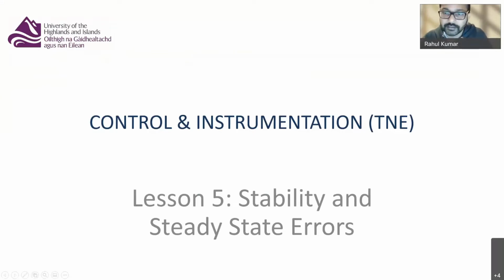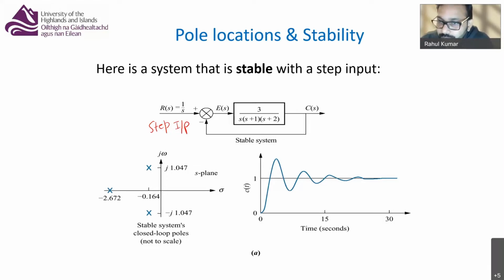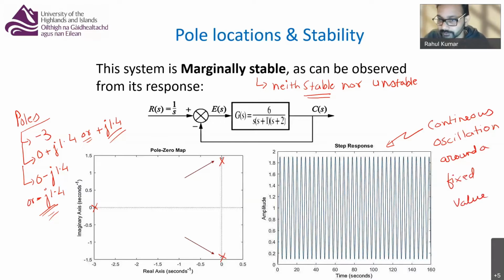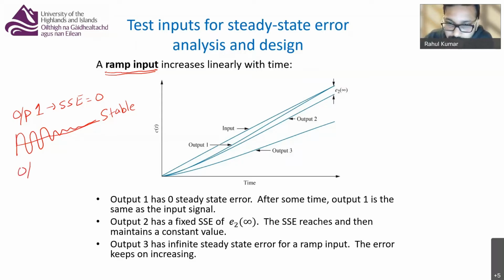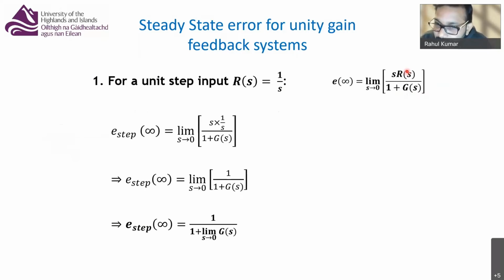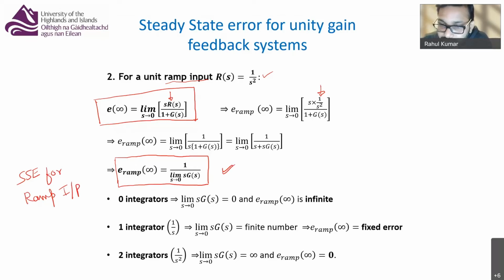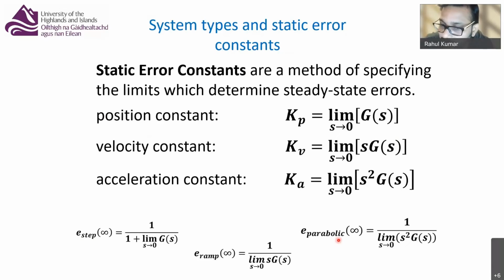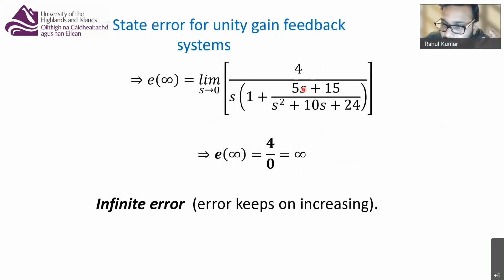L5 Stability and Steady State Error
This is the fifth lecture on stability and steady state error, which discusses further on the topics of stability of control system using the locations of pole and zeros. Also, the steady state error in the response of a unity gain feedback control system, for different input's is discussed.